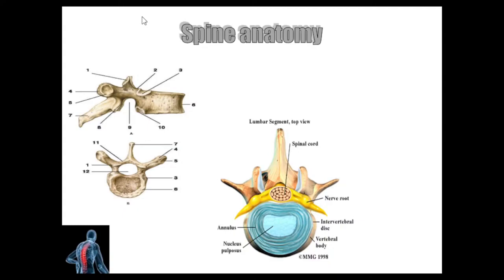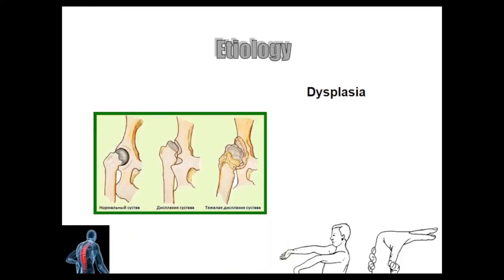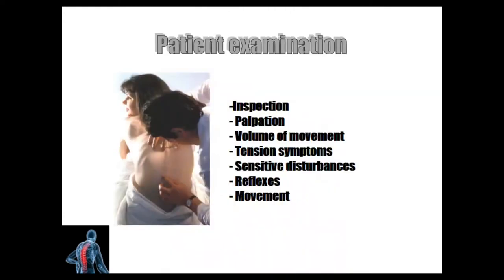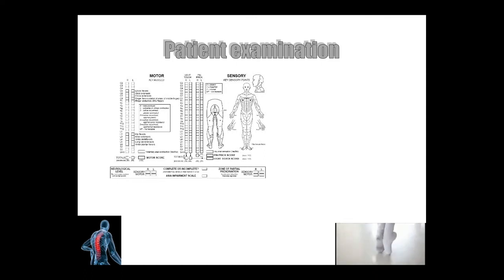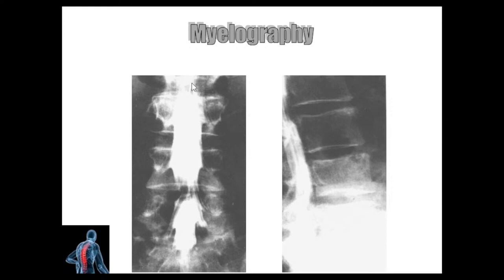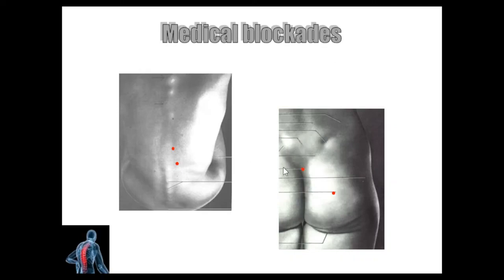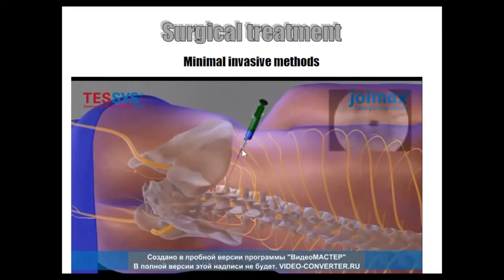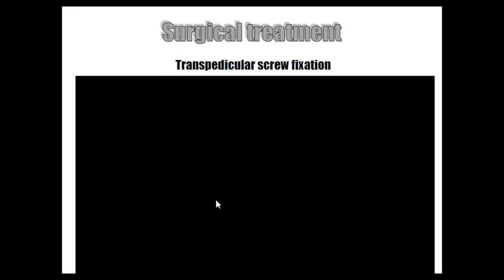11:30-13:00 Traumatologycal and orthopaedic departmentDegenerative disc disease